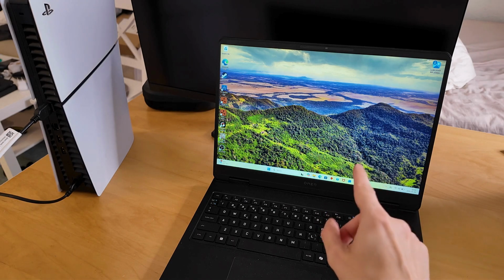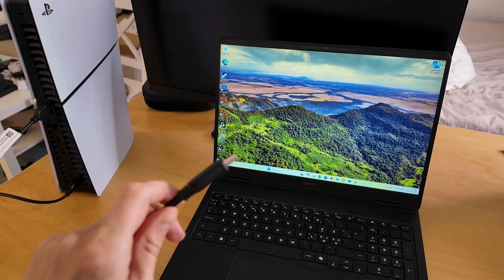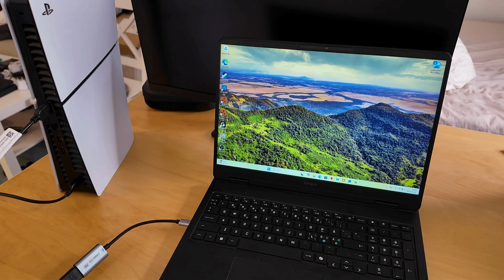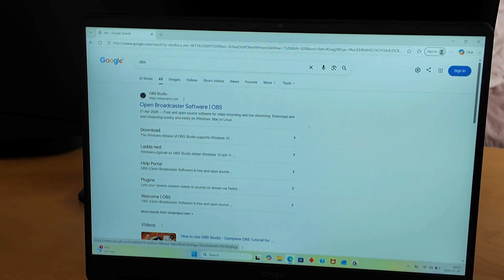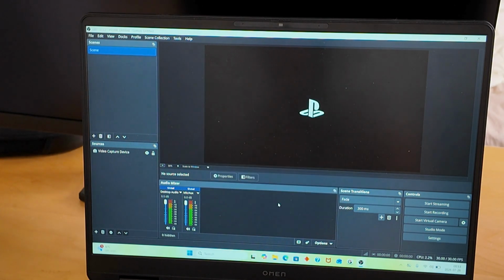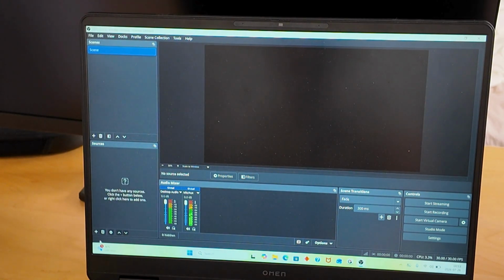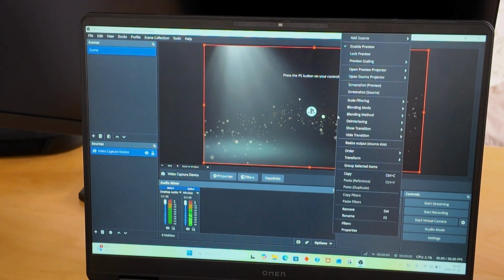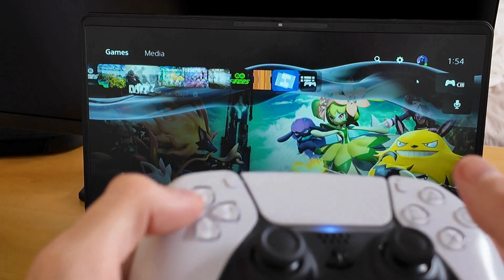How To Use Laptop/PC As A Monitor For Consoles (STEP BY STEP)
Learn how to use laptop as monitor for your console. This tutorial shows how to connect console to laptop using a capture card.

Many gamers assume they can simply plug an HDMI cable directly into their PC to get a display, but that is not possible because laptop HDMI ports are output only. This guide demonstrates the specific hardware and software combination required to bypass this limitation. If you want to play your favorite console games on your laptop screen without buying a dedicated monitor, this process provides the solution.

We will walk through the necessary capture card setup to route your video signal into your computer. By using OBS Studio to manage the input, you can achieve a reliable display for your gameplay. This method is perfect for anyone with limited desk space or those who travel and only have their laptop available for gaming.